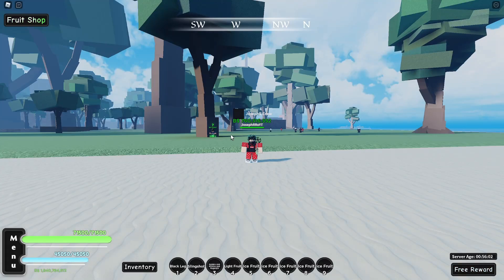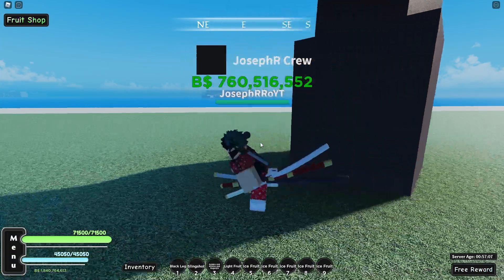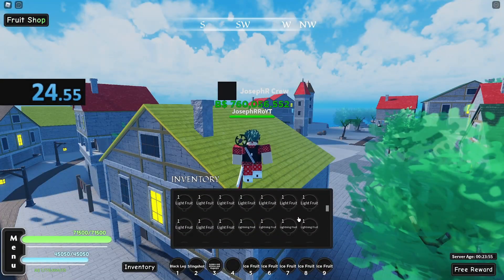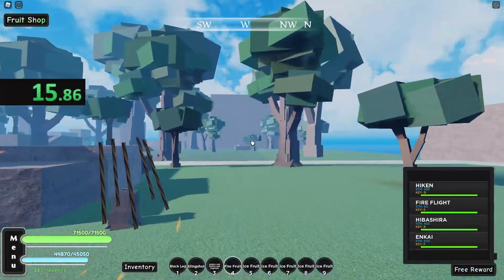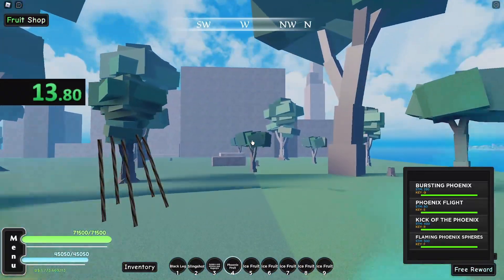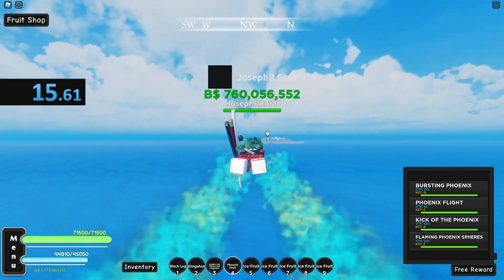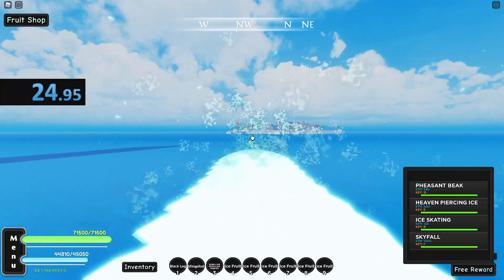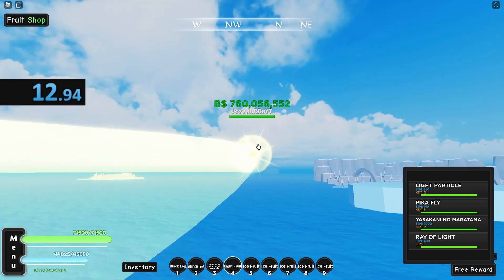Slowest to Fastest Devil Fruits in A One Piece Game